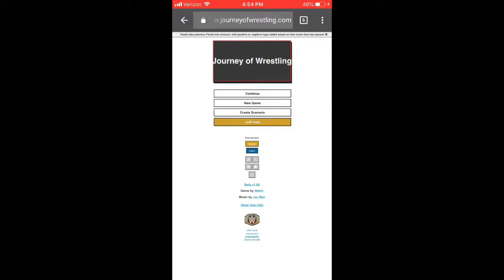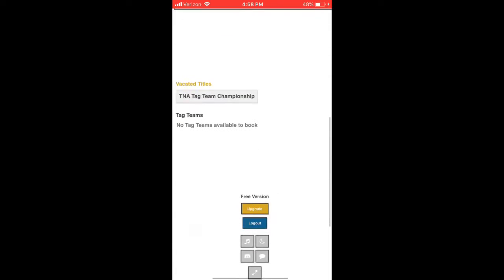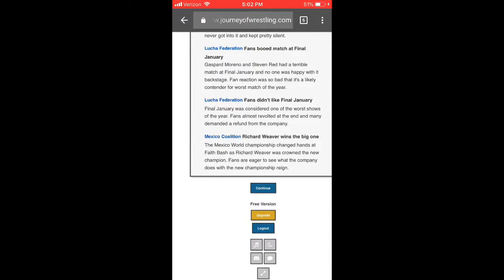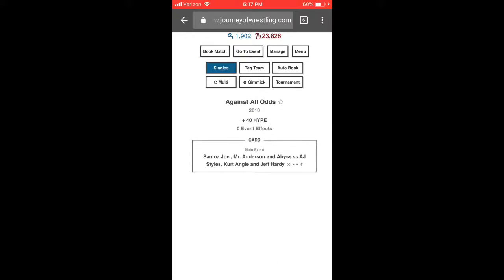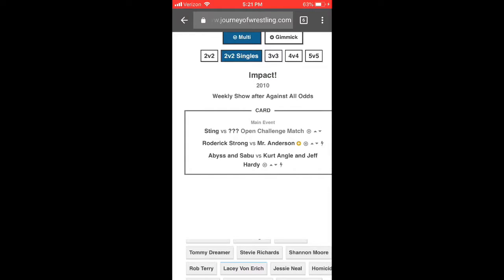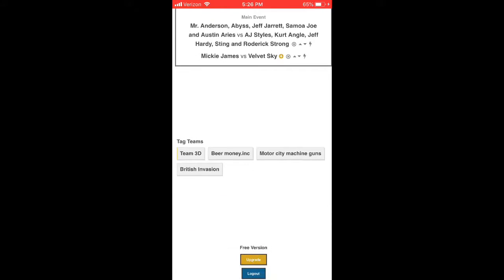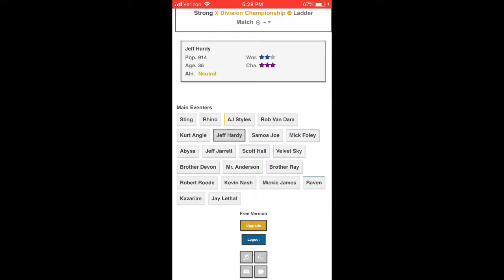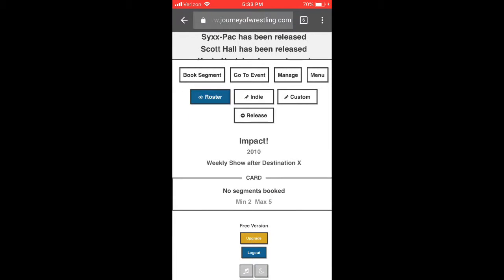JOURNEY OF WRESTLING: TNA 2010 REBUILD #1: " GENESIS 2010 - DESTINATION X 2010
I should be doing more of this series soon.